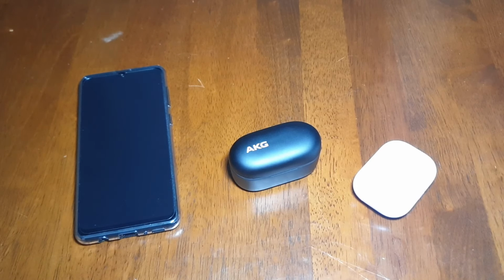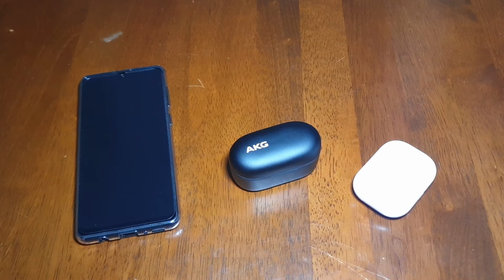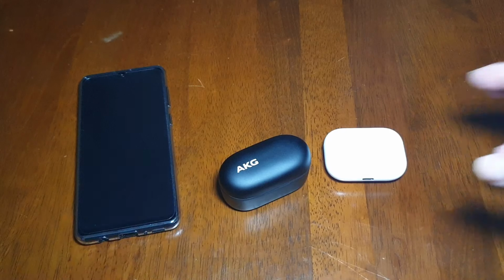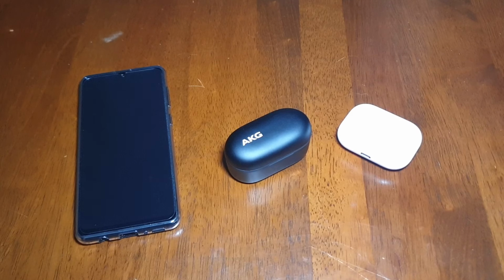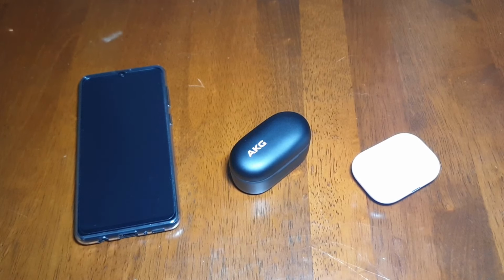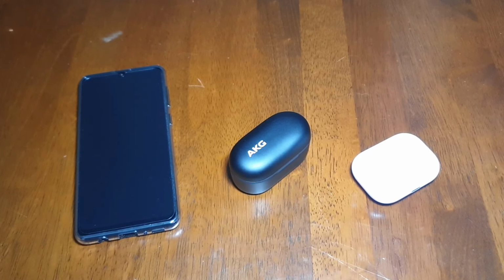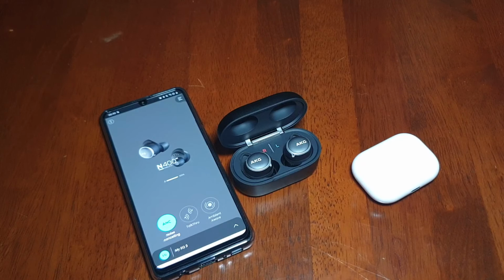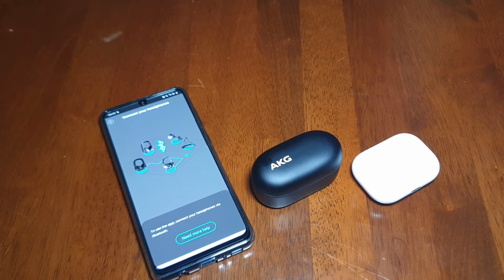Why you should Not buy AKG N400 NC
In this video, I tell you why you should NOT buy AKG N400 NC.
I did a video with an opposite view before and you can watch it or click the box at the right upper corner at the beginning of this video.

From 05:25 to 06:25, I meant to say 'connecting' instead of 'pairing'. It is my mistake and I am sorry for any inconvenience.